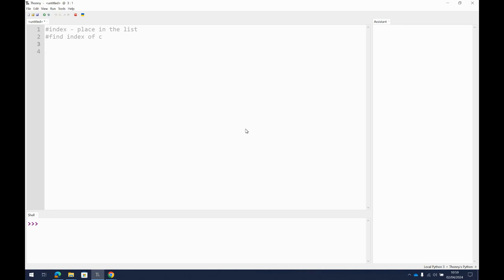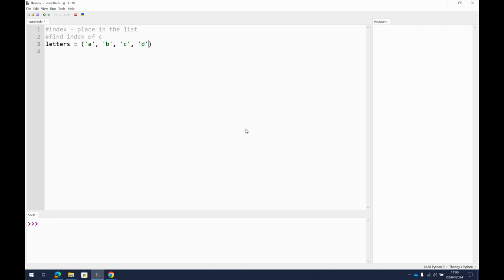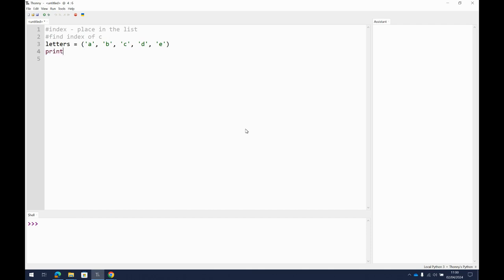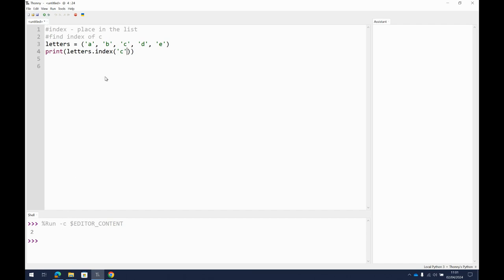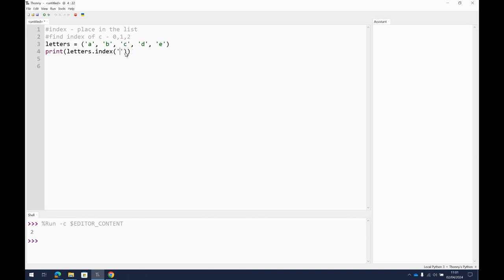27. Python index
Understanding how to find the index of a list, etc.